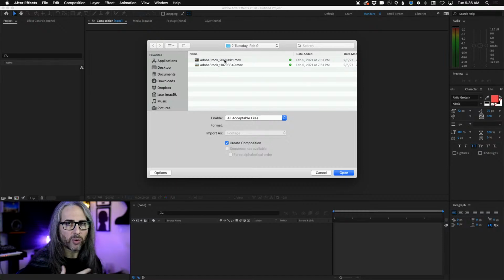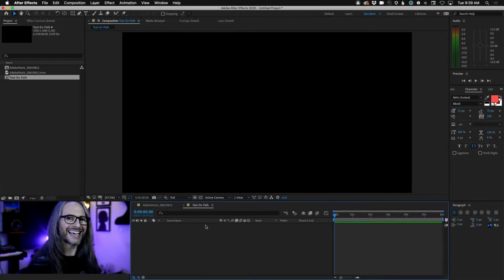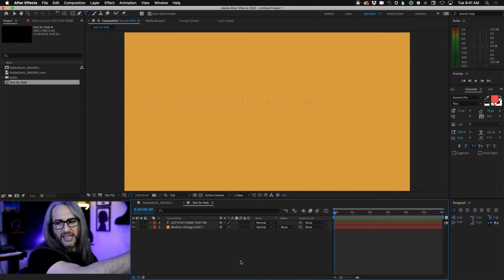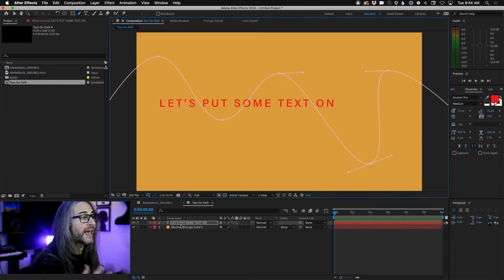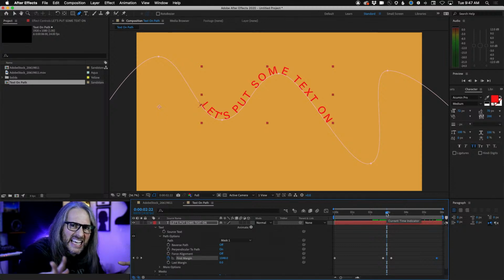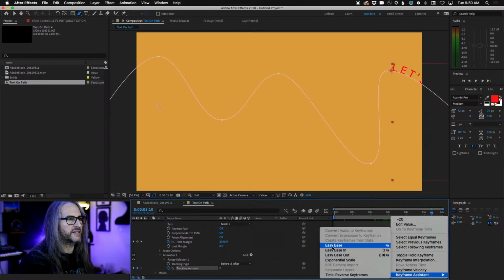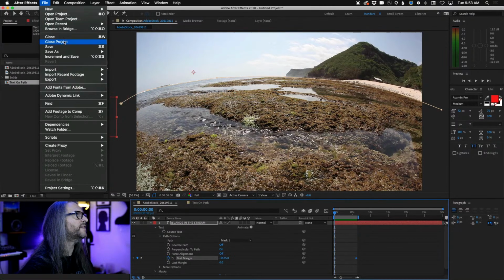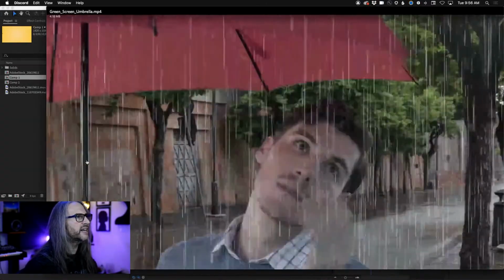Video & Motion Creative Challenge - Animating Text | Adobe Creative Cloud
Challenge: Create beautiful animated text using Motion Blur and Paths.

Join your host each morning at 8:30am PT to learn how to approach each challenge using Premiere Pro and After Effects. Complete 5 challenges by Friday, February 12th and you’ll be on your way to sharpening your skills. Get your questions answered, see what the community is creating and get feedback on your work!